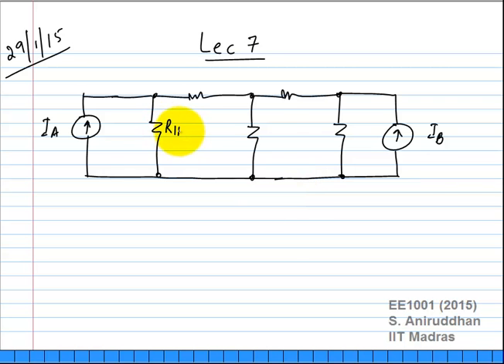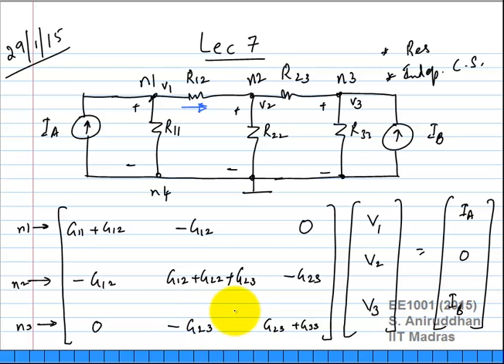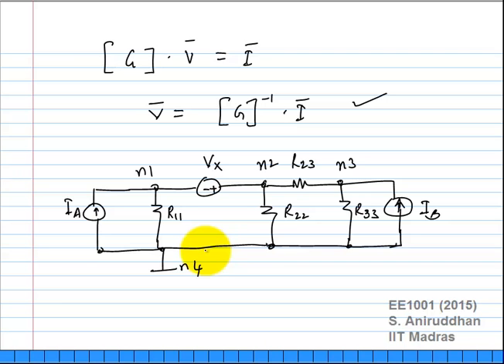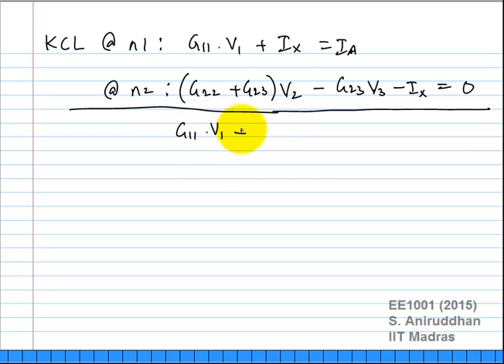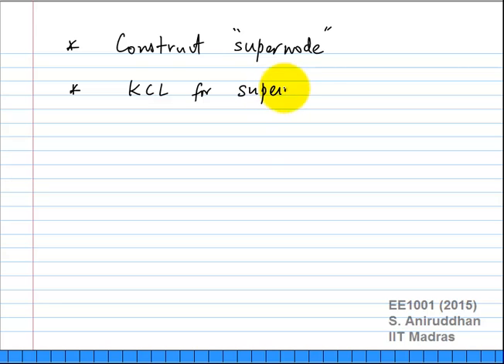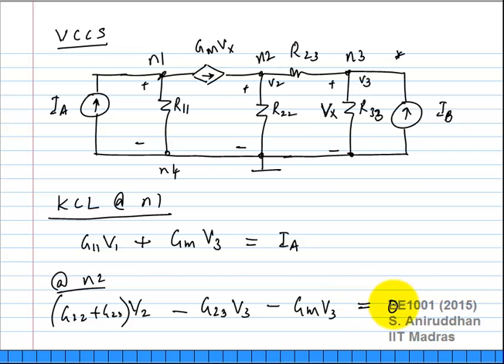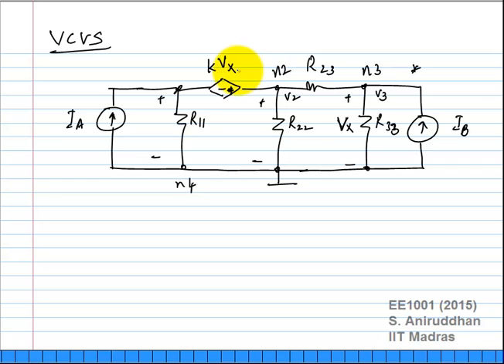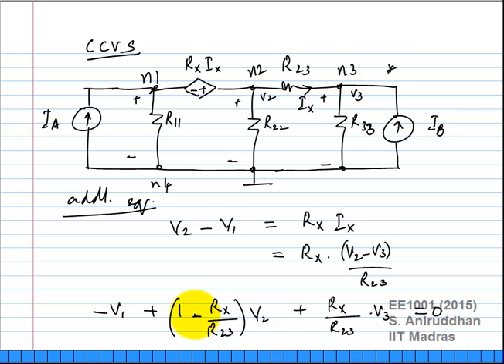EE1001 Electrical and Magnetic Circuits 2015 Lecture 7